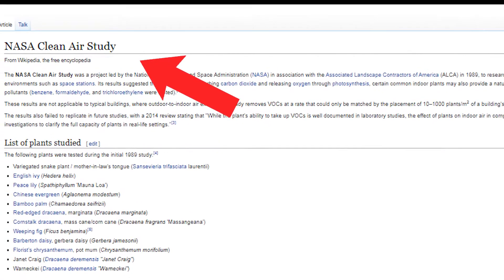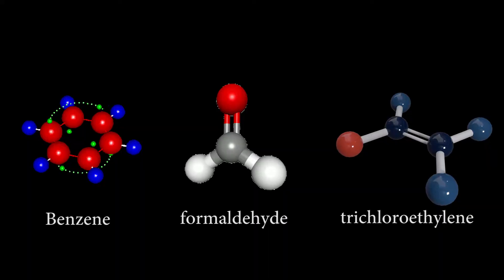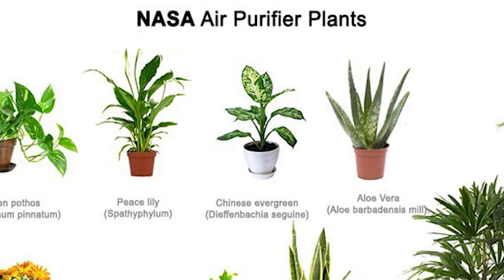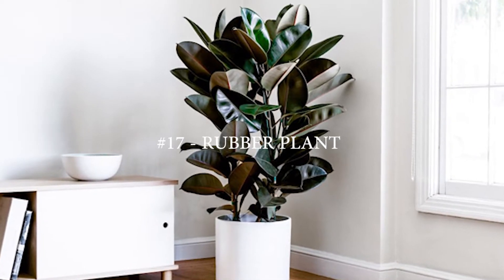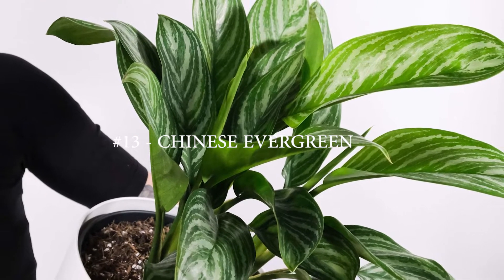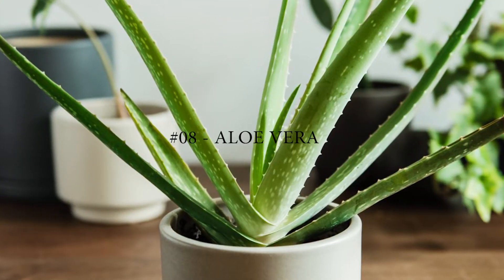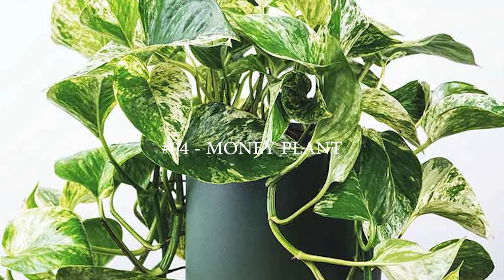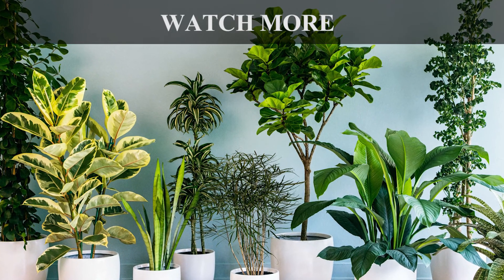NASA Study Reveals Best Air Cleaning Plants For Your Home | NASA top 20 air purifying plants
In this video we will find Top 20 Air Purifying plants that were revealed by NASA in its clean air study in 1989. These  are the Best Air Cleaning Plants For Your Home.

A team at NASA conducted its ‘clean air study’ to investigate the naturally filtering properties of plant life. The NASA clean air study concluded that certain plants can act a natural air filter to remove organic air pollutants.

 Top 20 Air Purifier Plants -

#19 - MOTH ORCHIDS

#18 - DUMB CANES

#17 - RUBBER PLANT

#16 - ELEPHANT EAR PHILODENDRON

#15 - HEARTLEAF PHILODENDRON

#14 - WEEPING FIG

#13 - CHINESE EVERGREEN

#11 -  KIMBERLY QUEEN FERN

#10 - BOSTON FERN

#09 -  ARECA PALM

#07 - BARBERTON DAISY

#06 - CORNSTALK DRACAENA

#05 - JANET CRAIG

#04 - MONEY PLANT

#02 - ENGLISH IVY